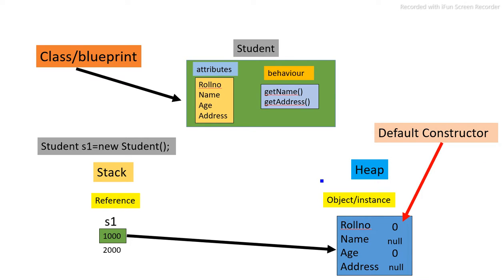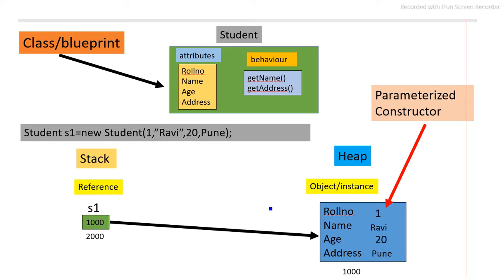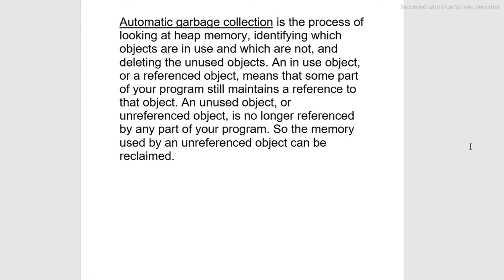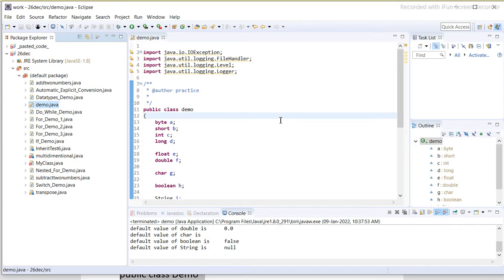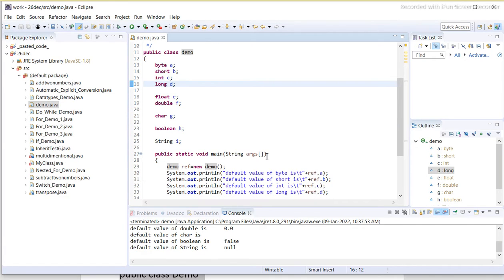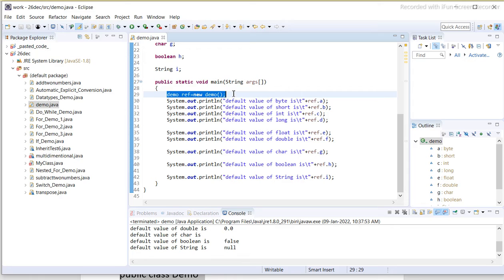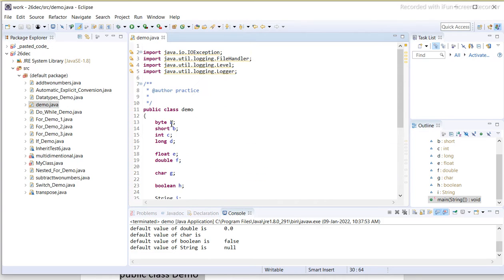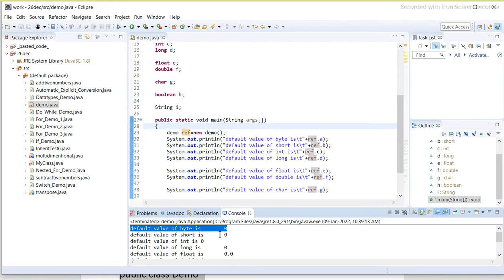Java SE 8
Automatic garbage collection,
Default value of each datatype